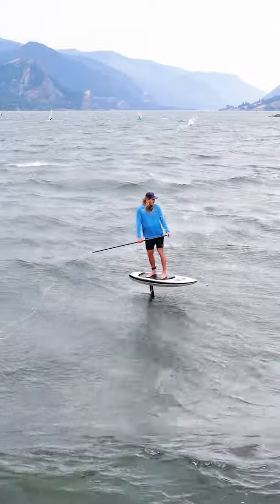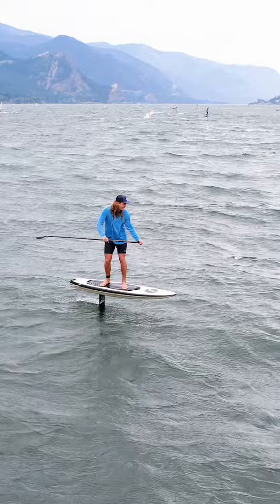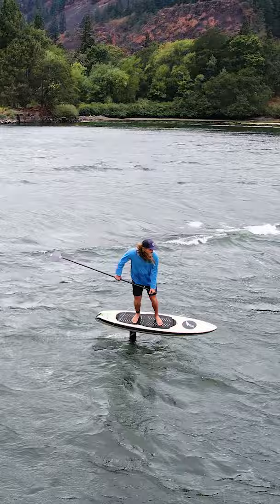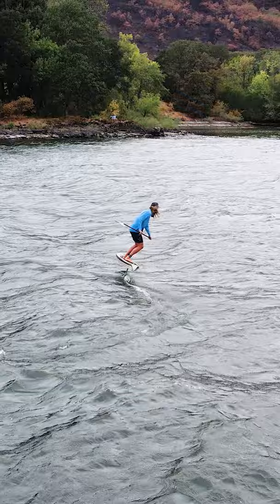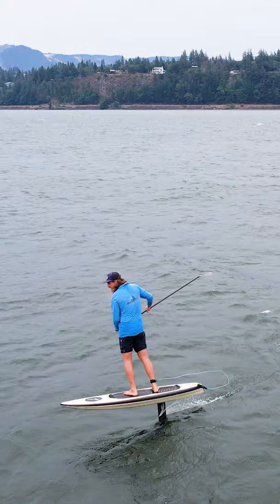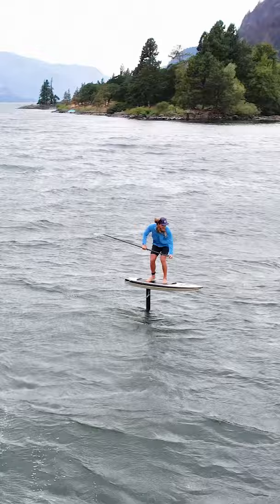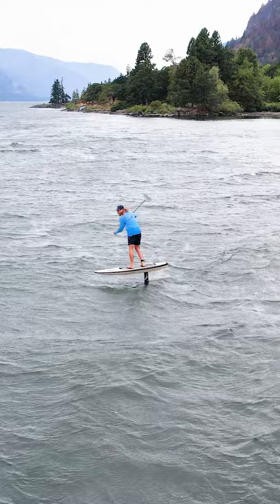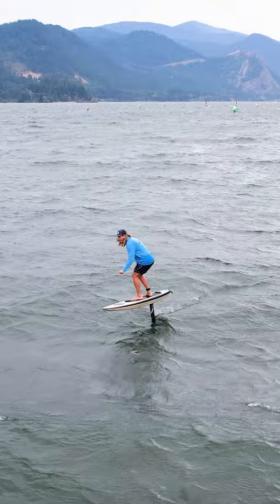How to Downwind SUP foil | Part 3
Matt Elsasser explains the difference of downwind SUP foiling compared to wing foiling and kite foiling.

Are you ready to learn how to downwind sup foil?
Matt’s setup:
Mast: 32” X2
Front Wing: 150 HA-X
Back Wing:  20 Carve + 3” Extension